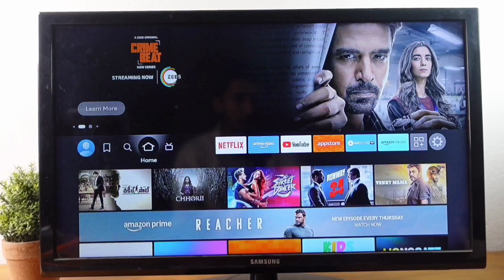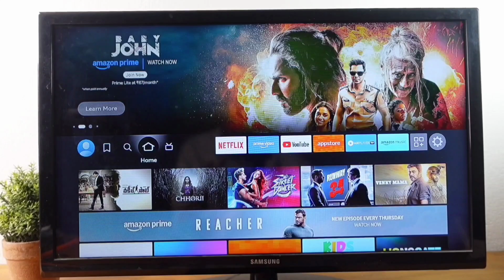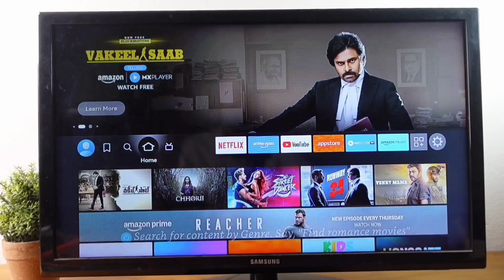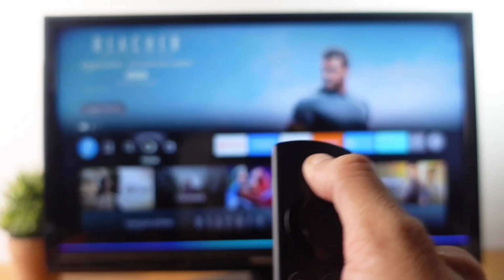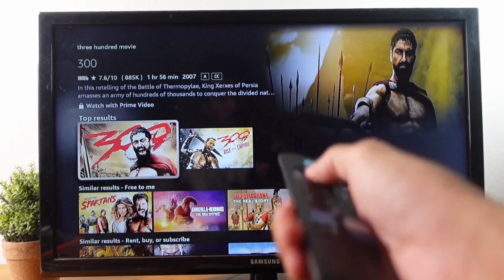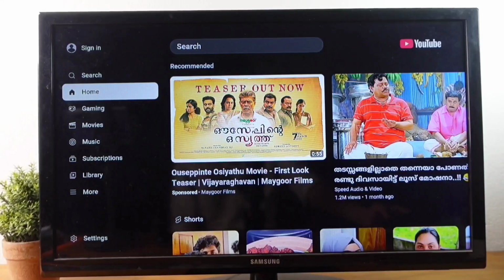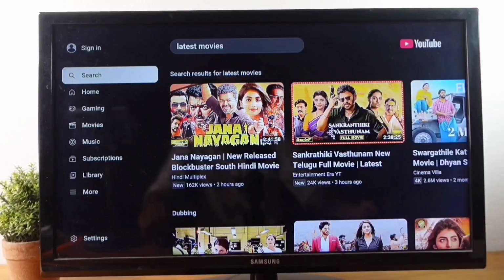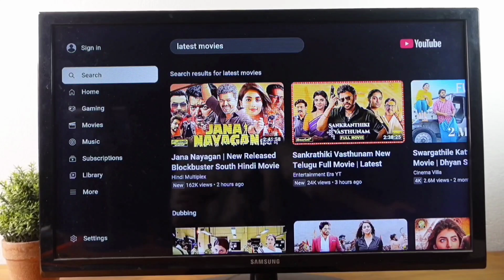How To Control Amazon Fire Tv Stick With Voice | How To Use Alexa In Amazon Fire Tv Stick | English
in this video we will be telling about how to control amazon fire tv stick with voice in english. how to use alexa in amazon fire tv stick in english. lets check about how to control amazon fire tv stick with voice in english